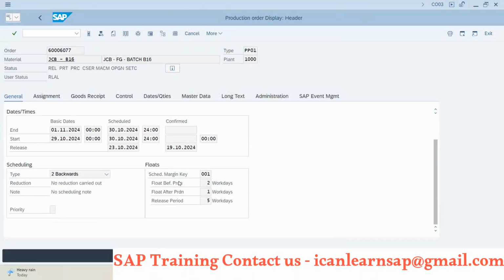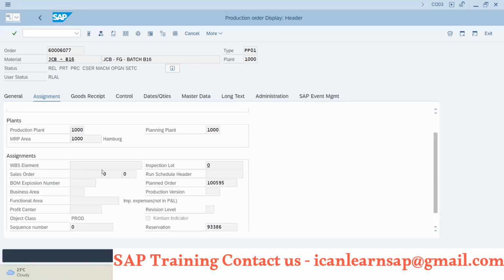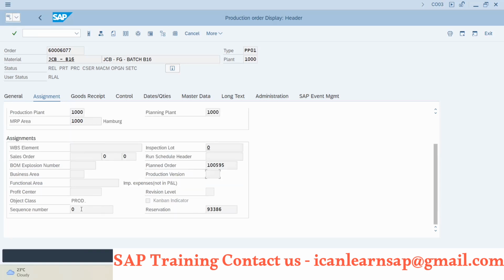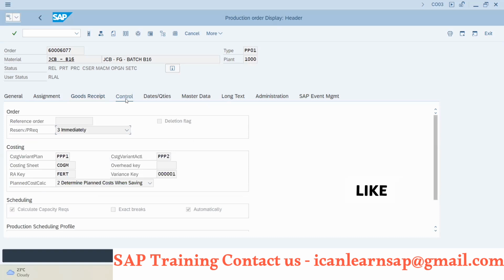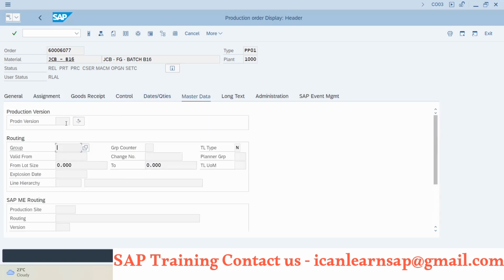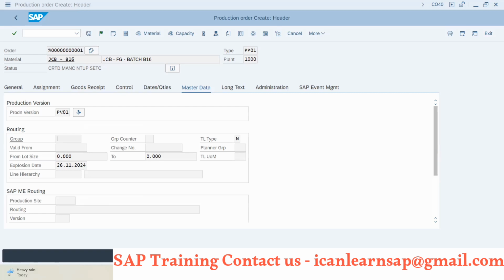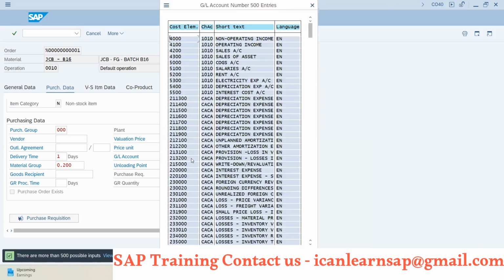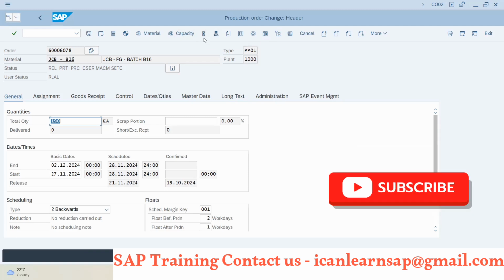SAP PP production order creation part 2 ! Structure of Production order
Title - SAP PP production order creation part 2 ! Structure of Production order